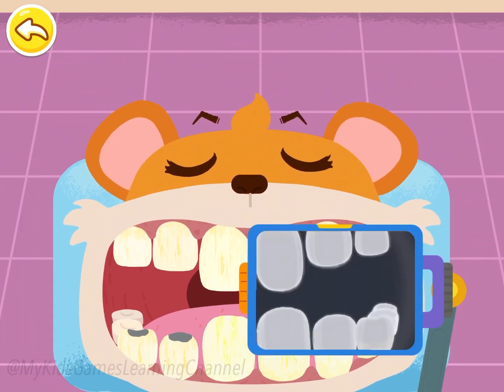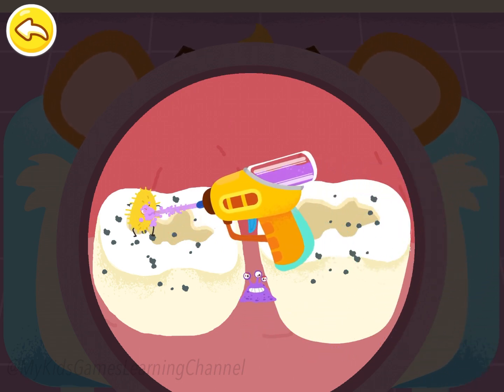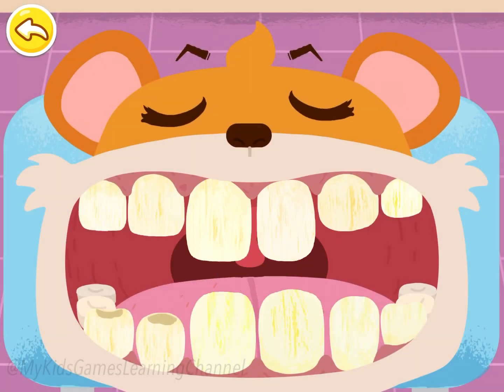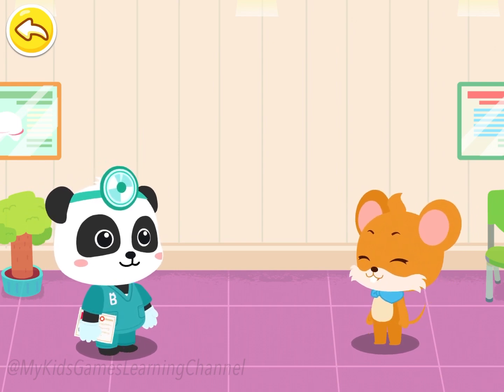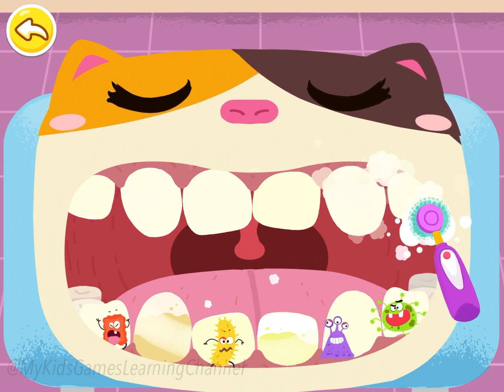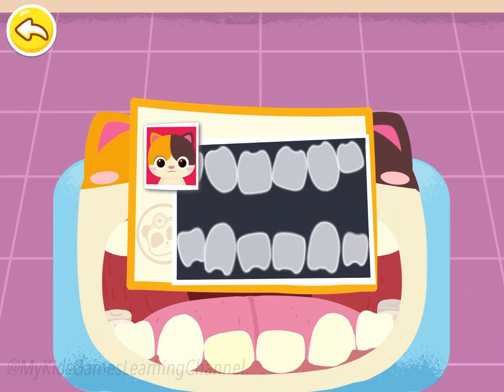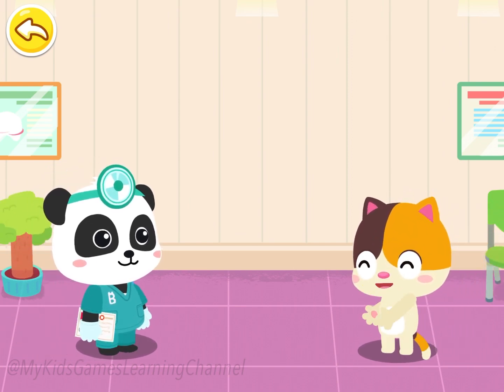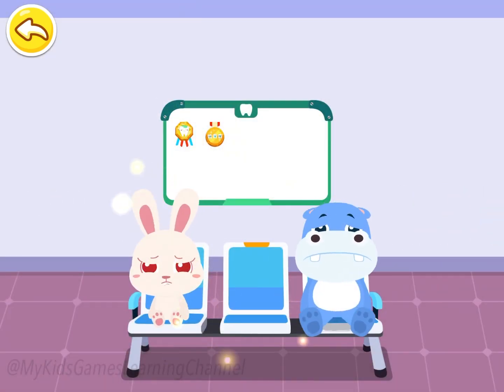Baby Bus Baby Panda Brush Your teeth games for toddlers | My kids games learning channel